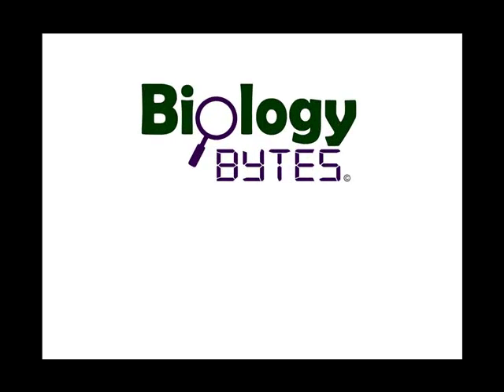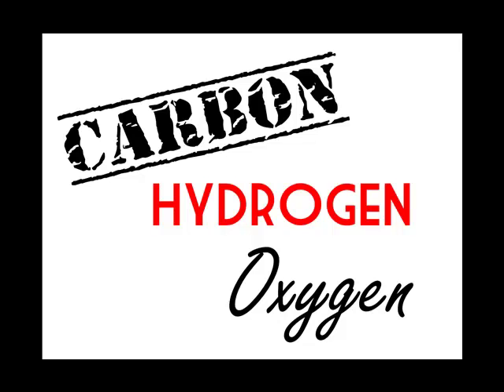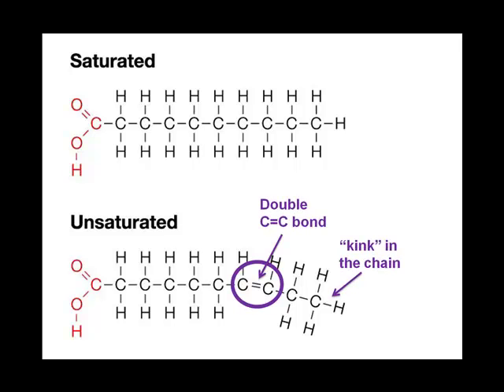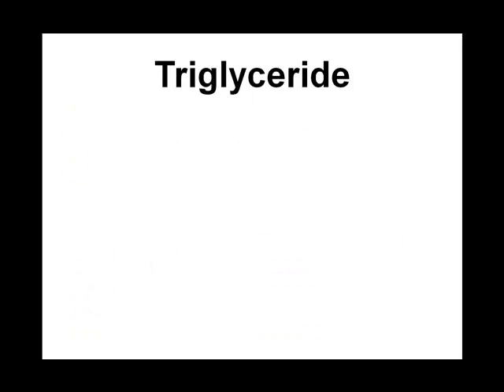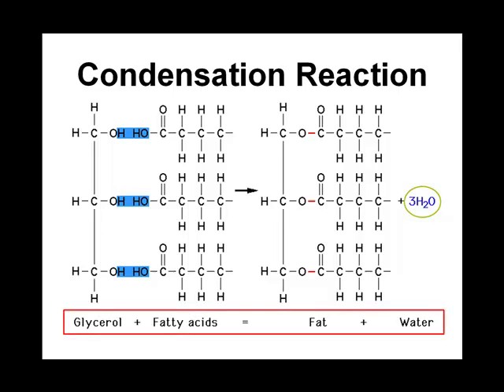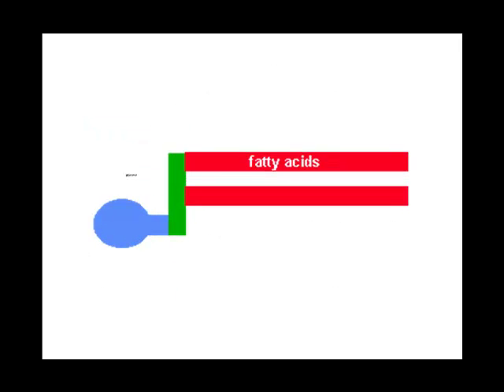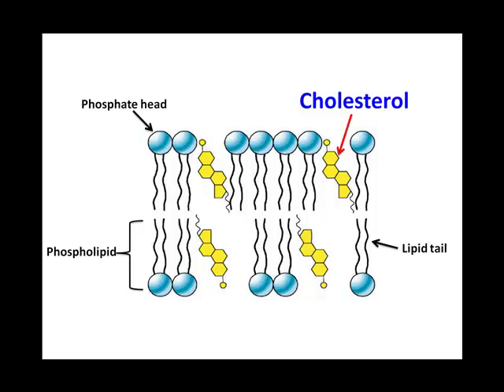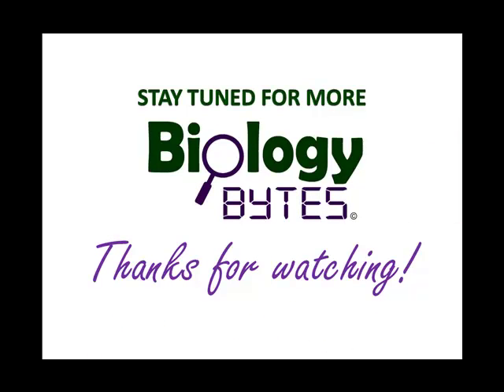AS Biology Lipids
A level Biology, Biological molecules, Lipids, OCR